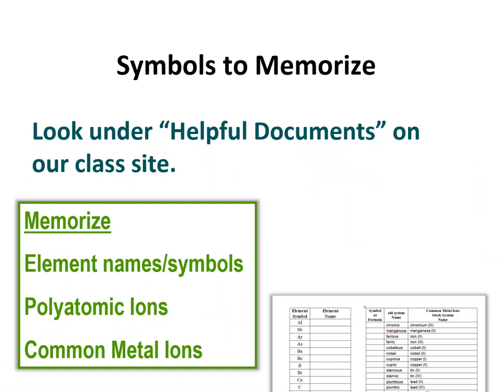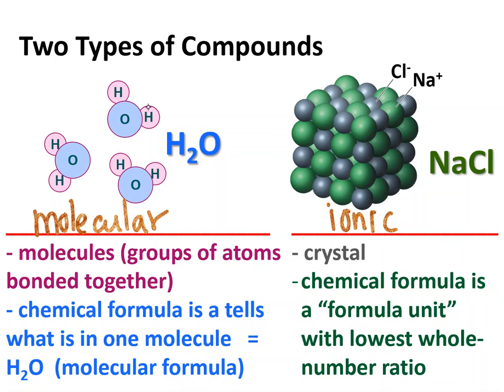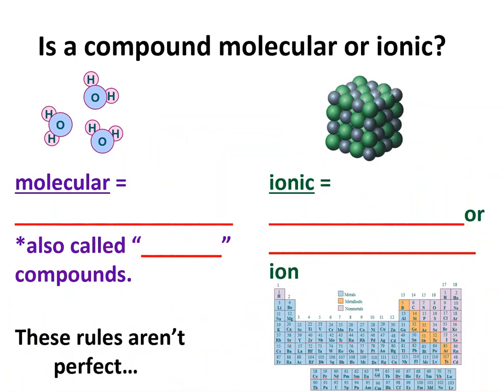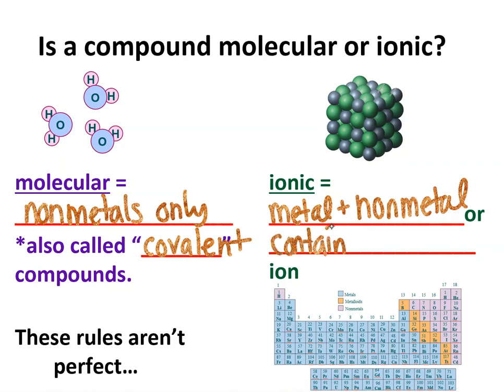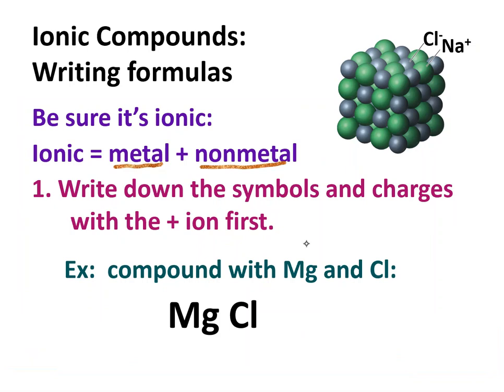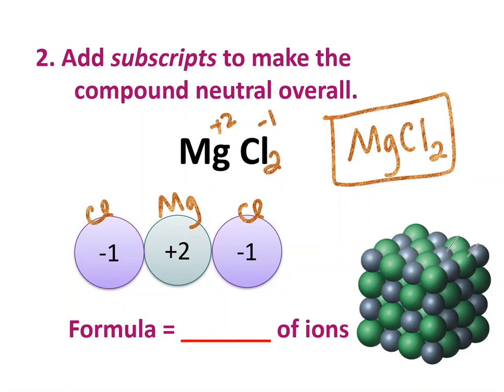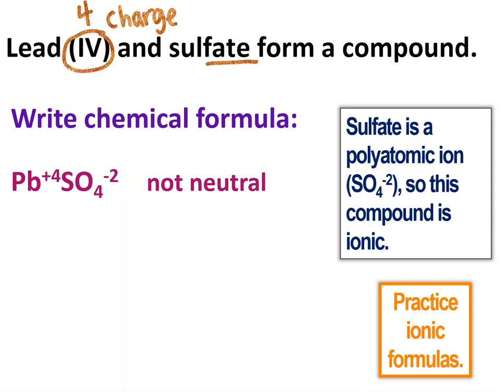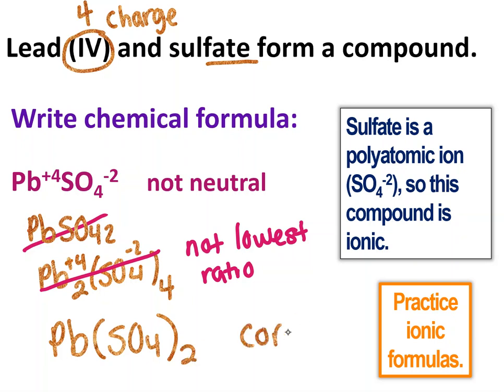atoms lecture ppt 6